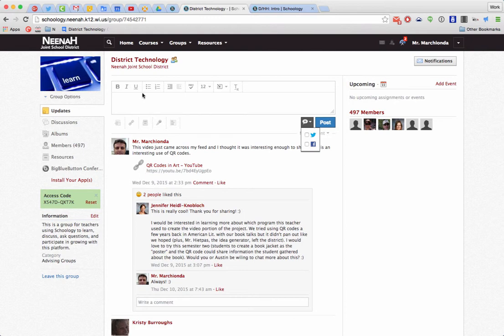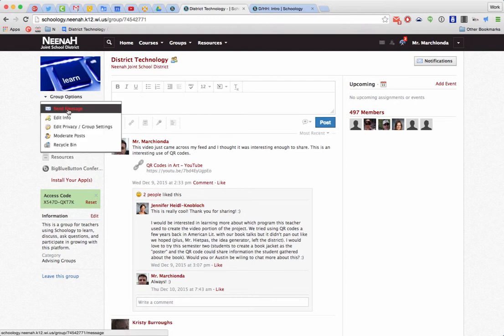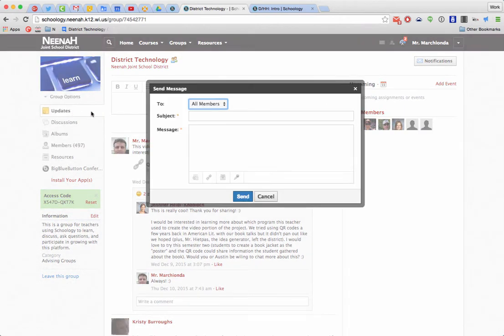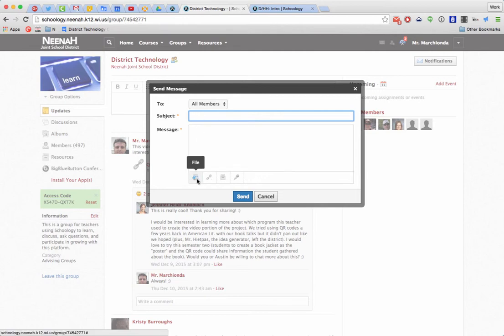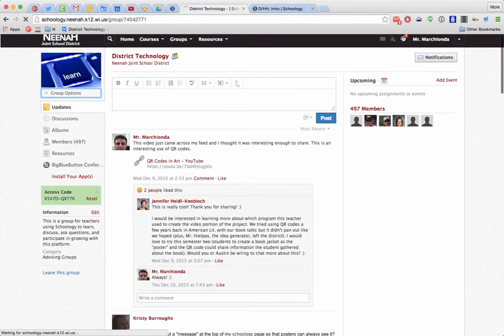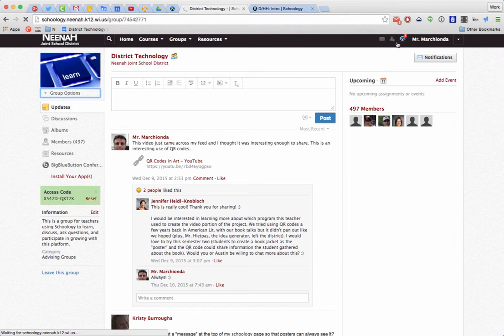Schoology - Sending Group Messages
This video shows how to send a group message.